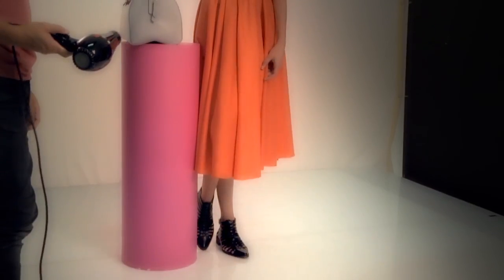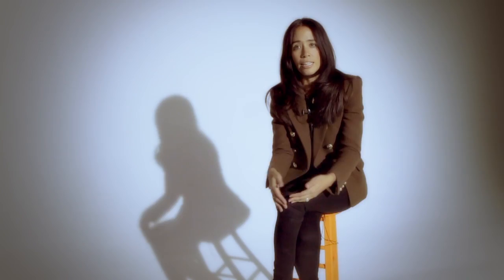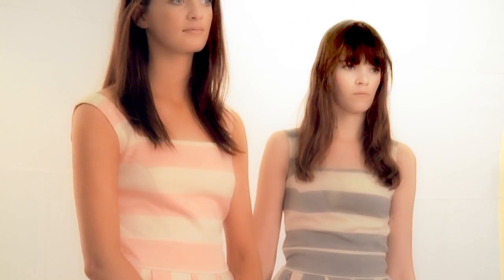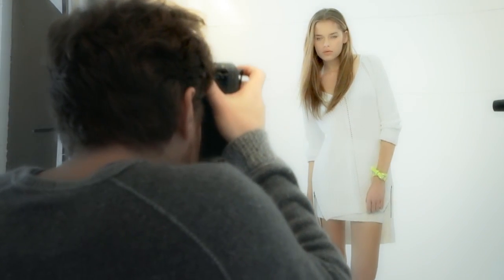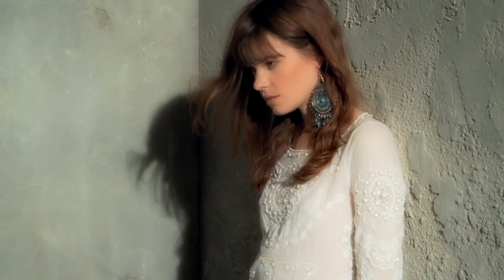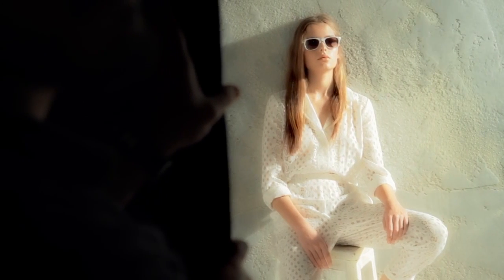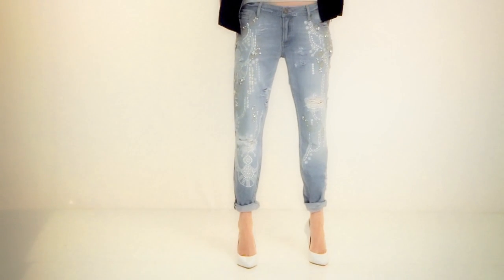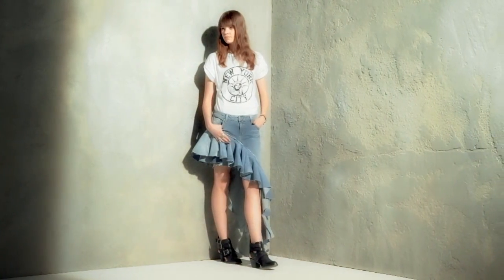River Island WomensWear: Spring/Summer 2013 Lookbook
Spring/summer 2013 at River Island is set to be an exciting season! Watch this video for a preview and to find out about the trends that matter from our lookbook stylist, Carmen Borgonovo.